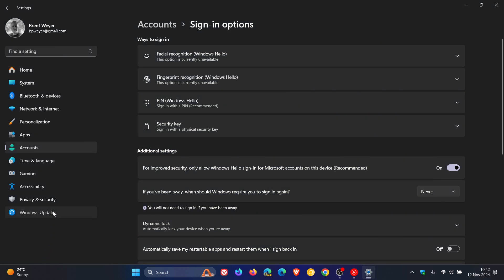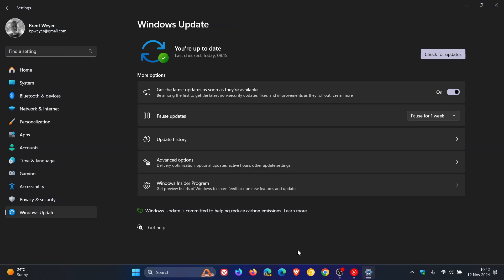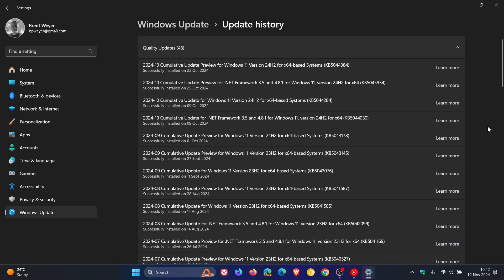More PCs Eligible for Windows 11 24H2 as Microsoft Lifts Fingerprint Sensor Block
Microsoft has lifted the upgrade block for devices with fingerprint sensors on November 8, 2024.